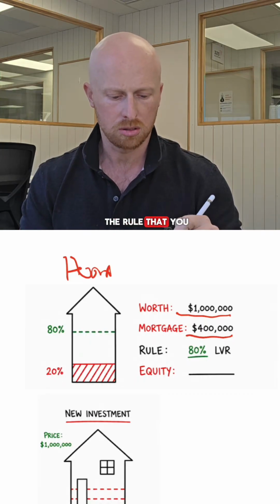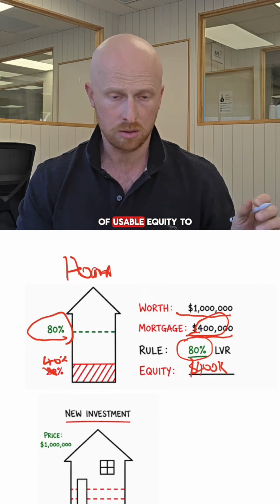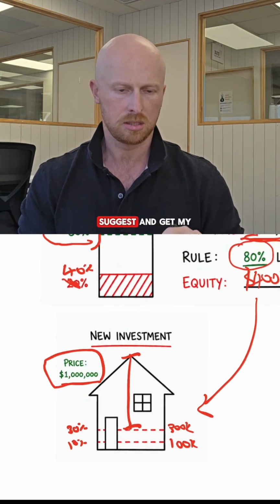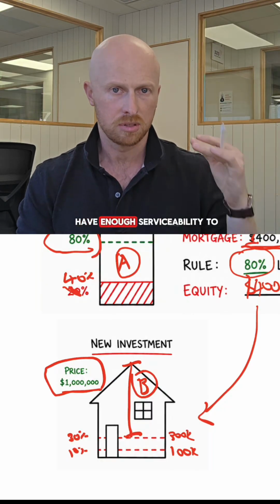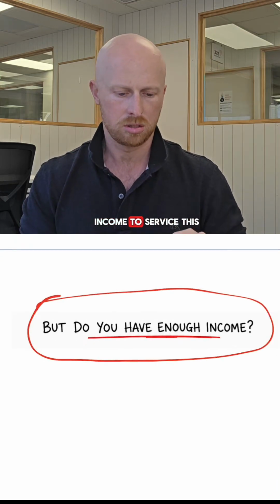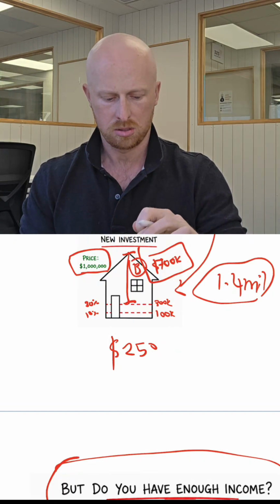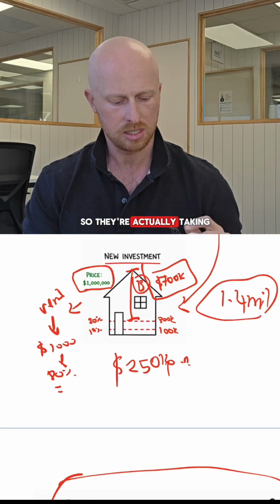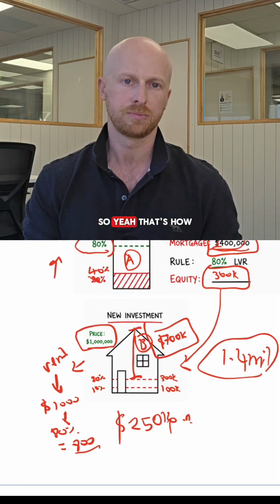How to use your equity in your home to buy an investment property in New Zealand.